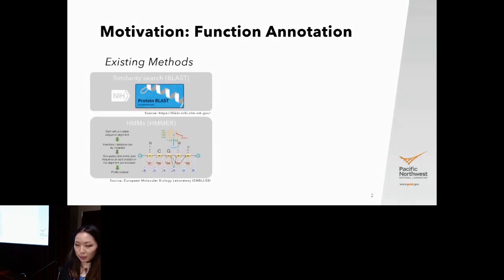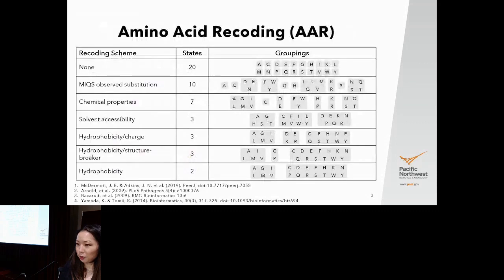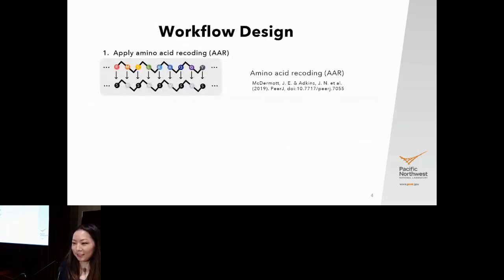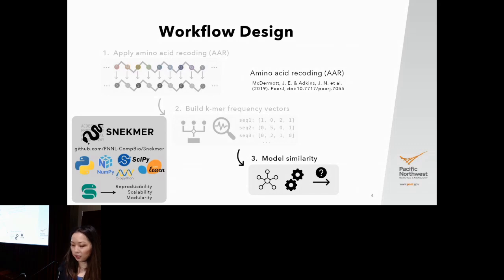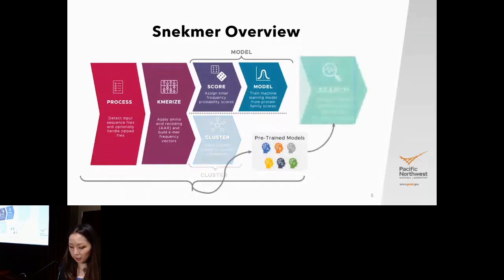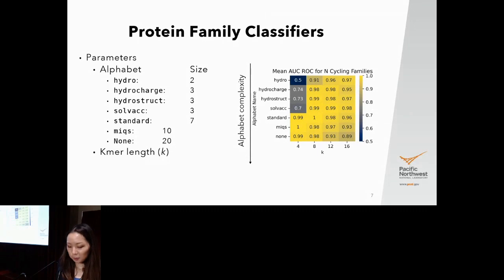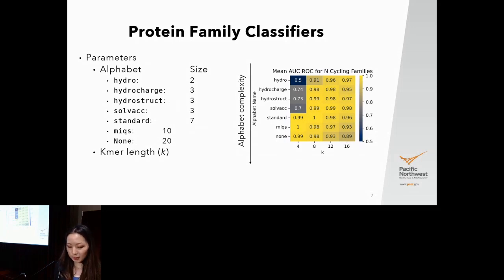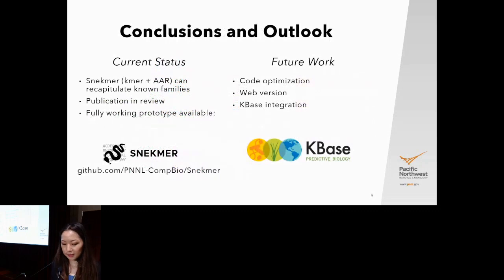Snekmer: A scalable pipeline for protein... - Christine Chang - Function - Abstract - ISMB 2022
Snekmer: A scalable pipeline for protein sequence fingerprinting based on amino acid recoding - Christine Chang - Function - Abstract - ISMB 2022